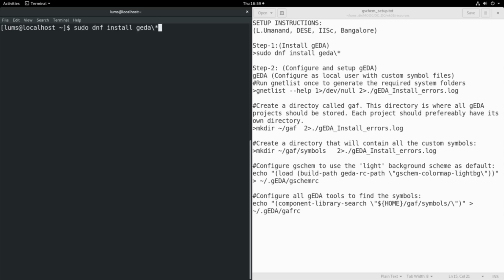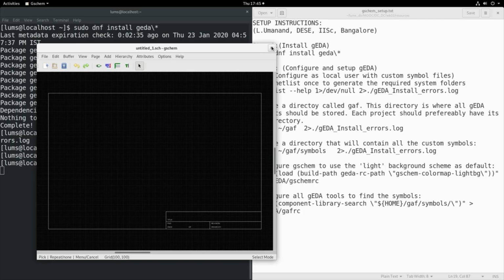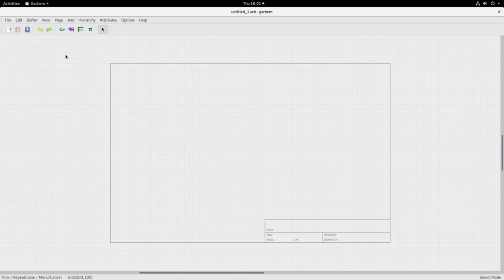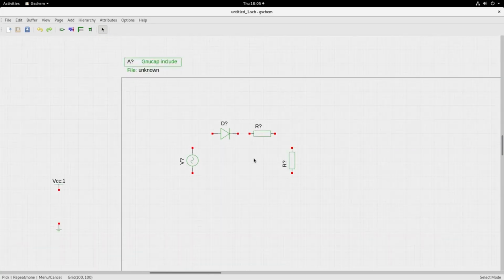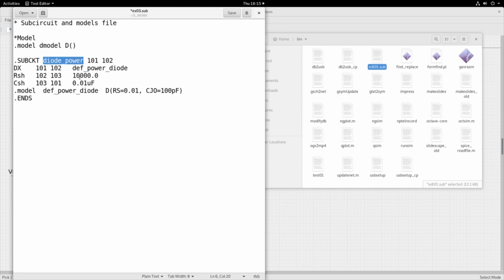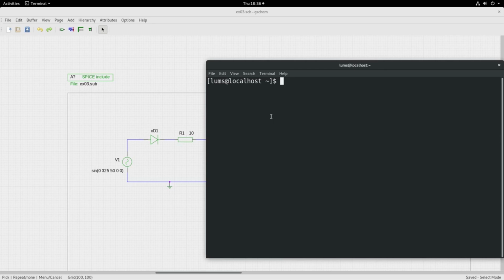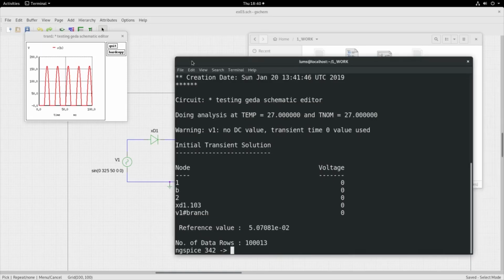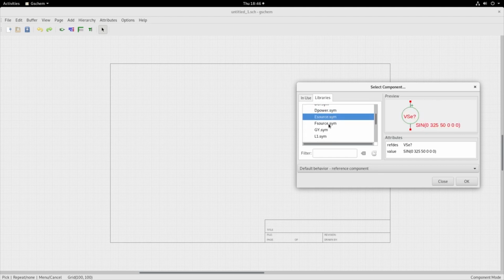Gschem And Netlist Generation